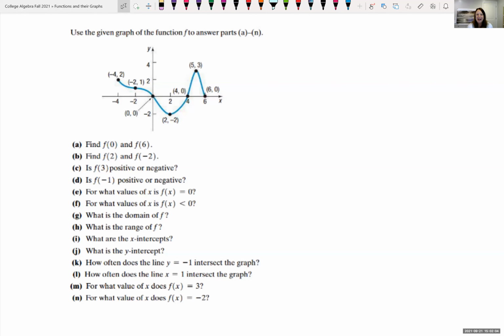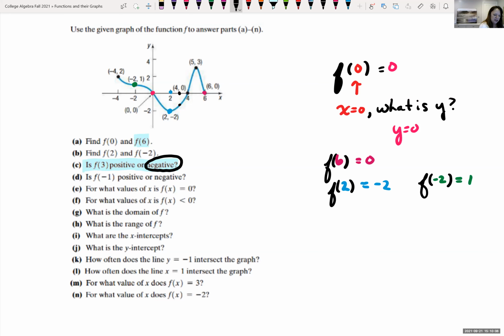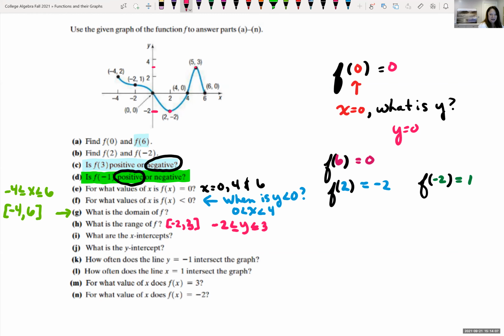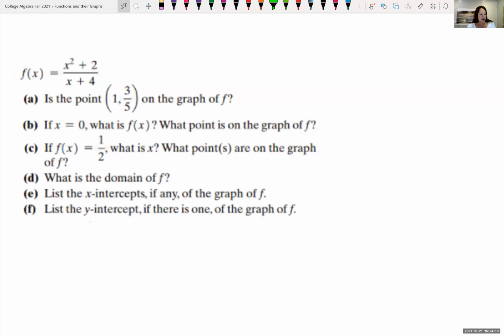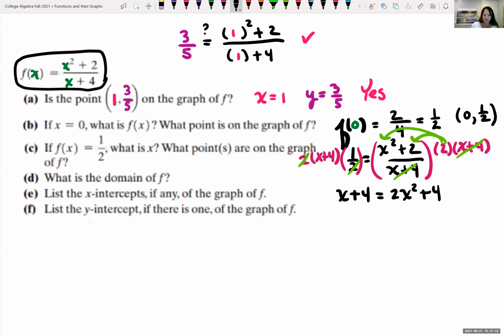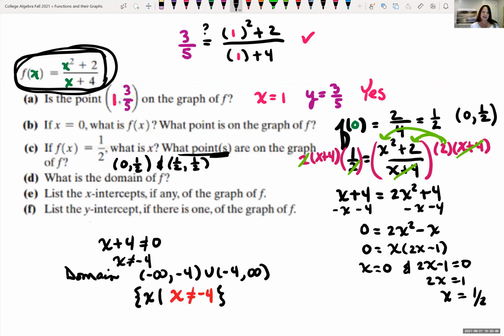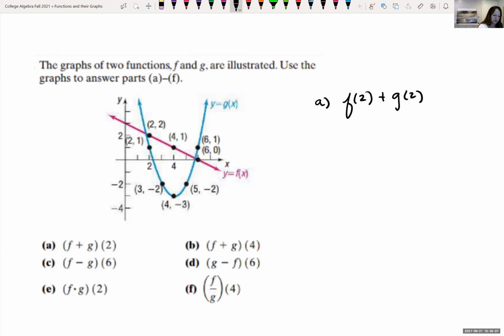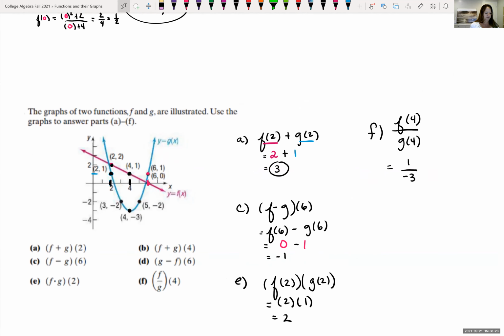Answering Questions about Graphs and Functions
Given a graph we answer questions about the graph.  Given an equation we answer questions about the function.  We use graphs to answer questions about operations of functions.